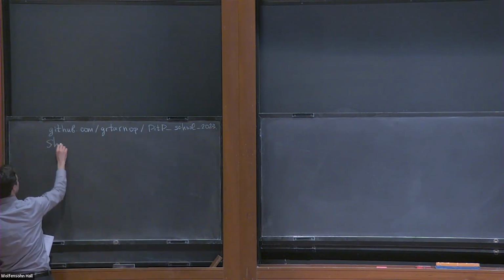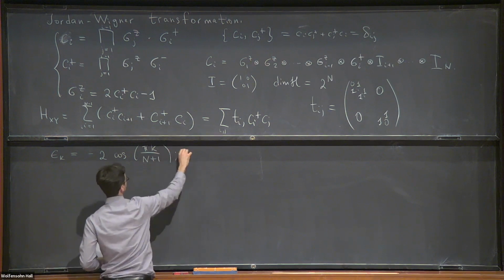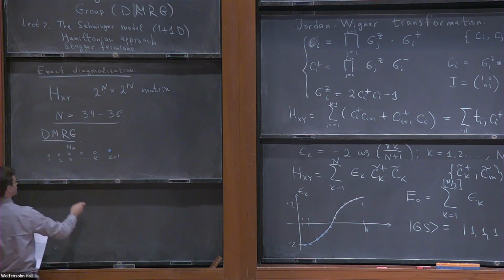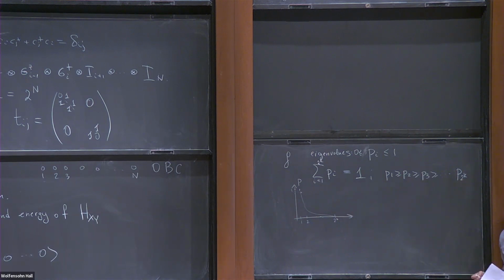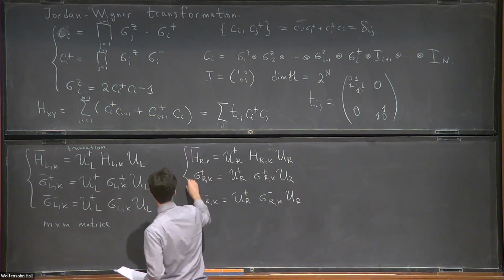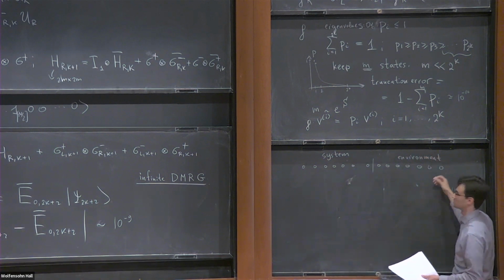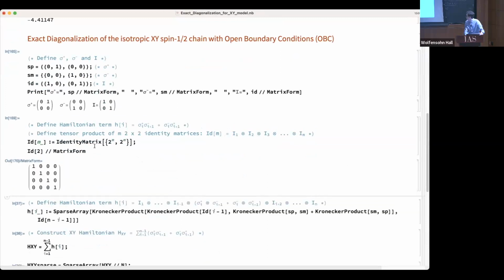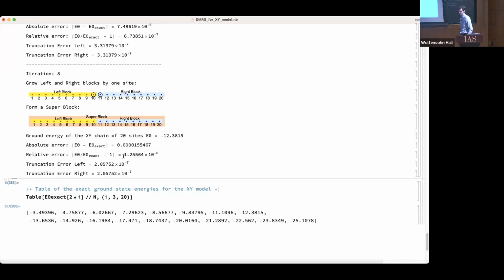Tensor Networks for Lattice Models - Grigory Tarnopolskiy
Topic: Tensor Networks for Lattice Models
Speaker: Grigory Tarnopolskiy
Date: July 14, 2023